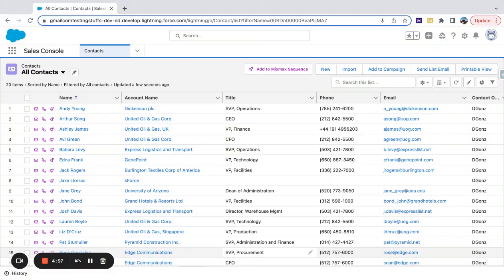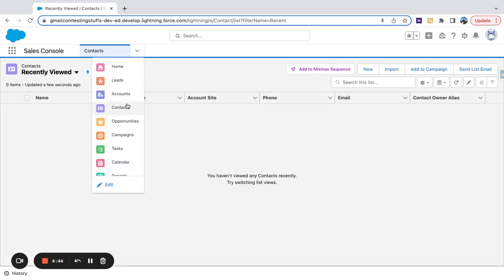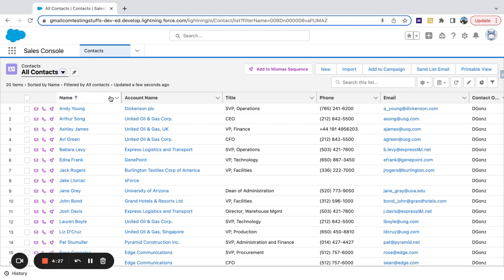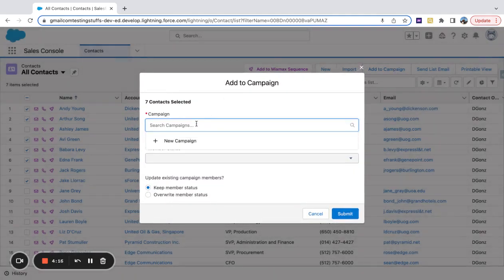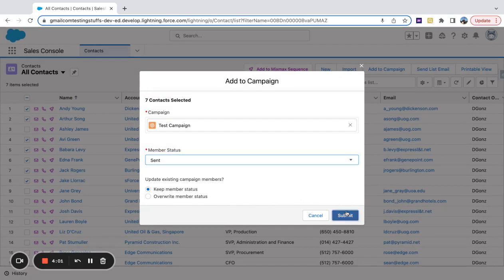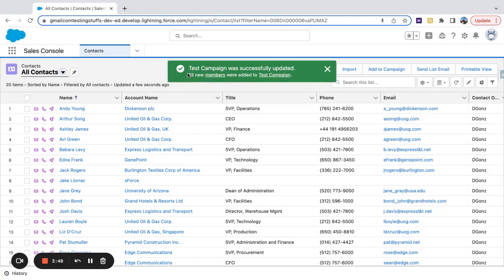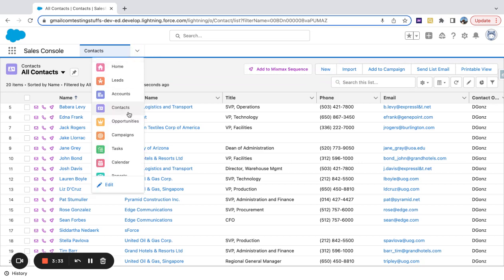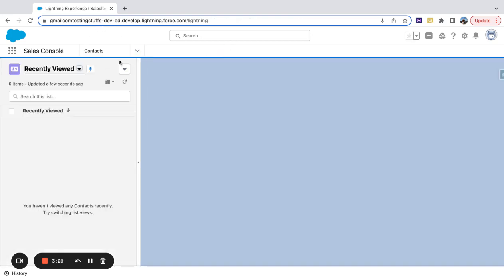Adding Contacts to a Campaign List in Salesforce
Using List Views to Mass add contacts/Leads to a Salesforce List view